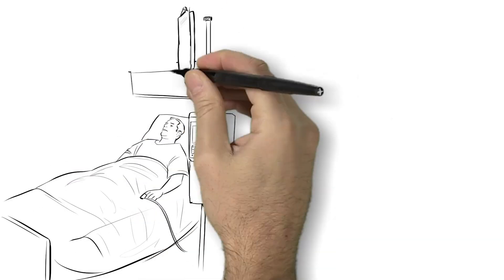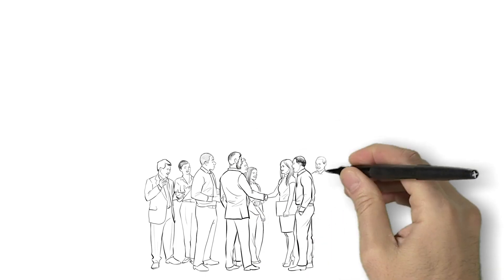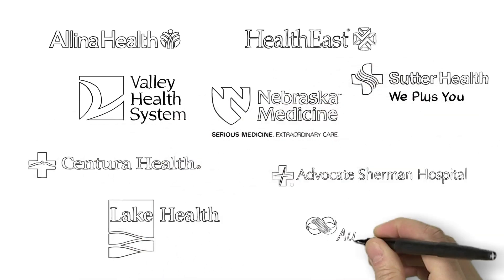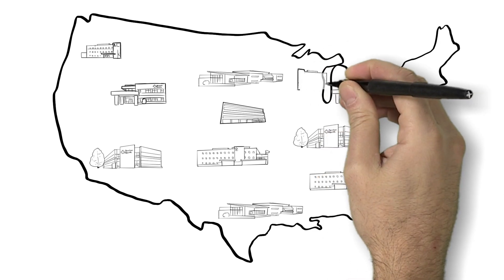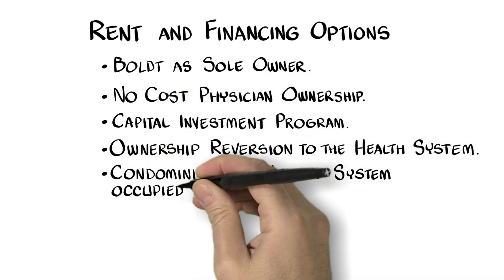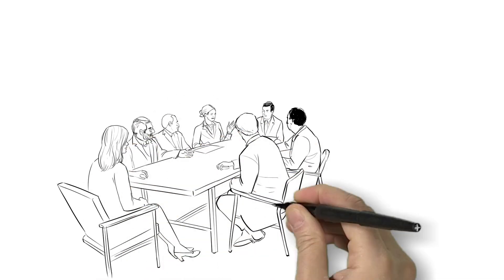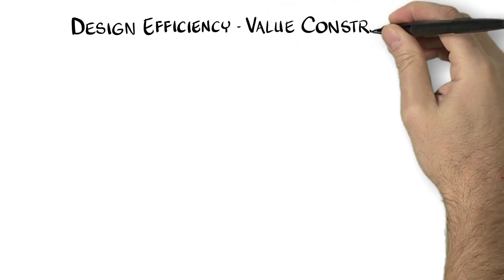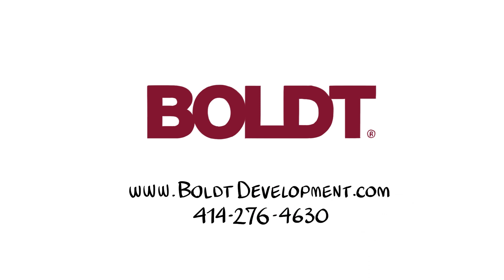Custom Whiteboard Video - Boldt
Custom Whiteboard Video
This is an example of one of the many Whiteboard Videos we have created.  to learn more.
At Talking Heads® we create Cool Explainer Videos, Whiteboard Sketch Videos, Spokesperson too!  We know all companies are not alike, so,we work with you to create the best solution for your company. Your company offers a solution to your clients, but sometimes that solution or product needs some explaining. That's where we come in. We create high impact, exciting VIDEOS that explain your product, service, software or business.